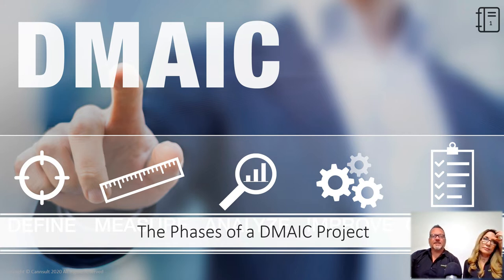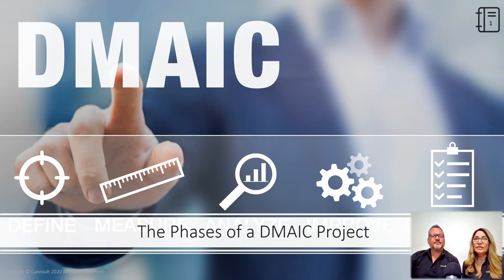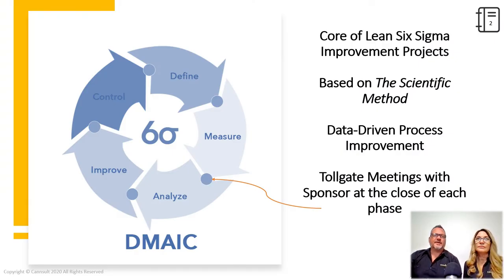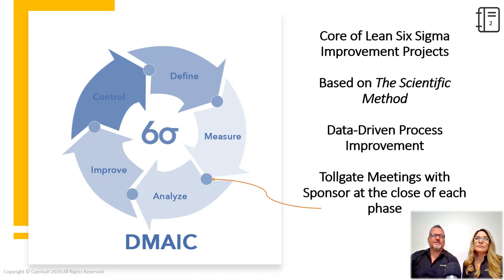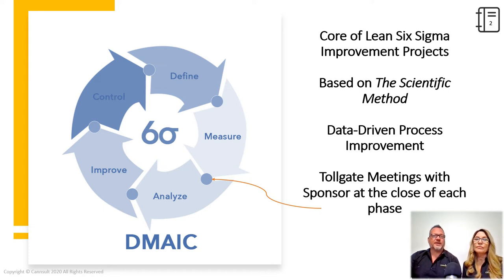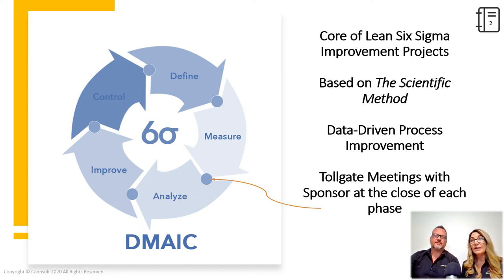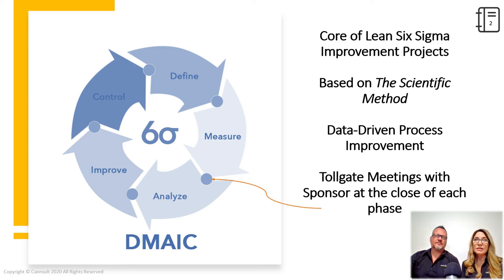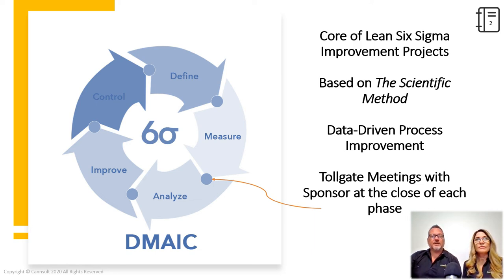Introduction to DMAIC | Six Sigma DMAIC Methodology | Phases of DMAIC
In this video, you'll learn about the basic of DMAIC module. DMAIC is the problem-solving approach that drives Lean Six Sigma. The purpose of this step is to clearly pronounce the business problem, goal, potential resources, project scope and high-level project timeline.

After completely watching this video, you'll be able to understand the basic phases of DMAIC. You'll learn about the DMAIC process, what DMAIC stands for, and the basics of DMAIC methodology.

00:00 Intro
00:06 Introduction to DMAIC
01:04 The phases of a DMAIC project

Now is the time to get world-class, accredited 100% online training done that can help you reach new highs in your career and even personal life. Learn how to manage problems with ease, and have the Templates and How To guide to succeed.

➡️ Enroll in the short course of "Phases of DMAIC" and develop yourself to become certified incredible leader!